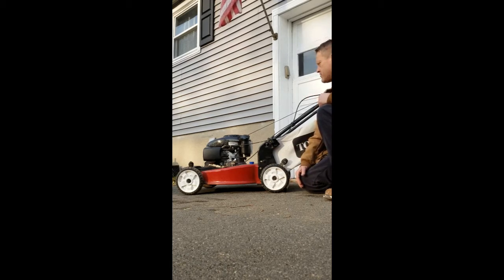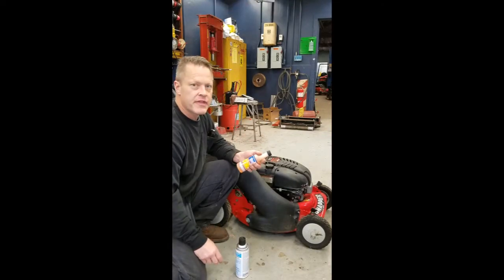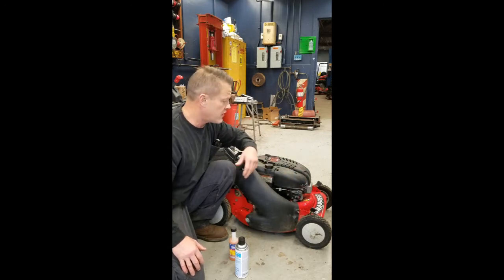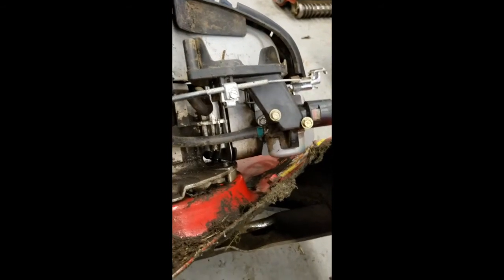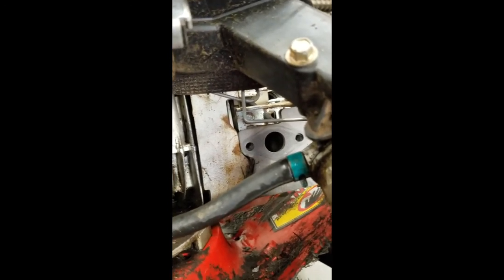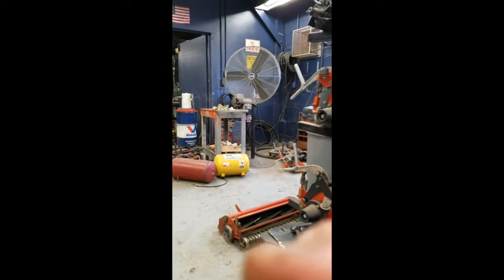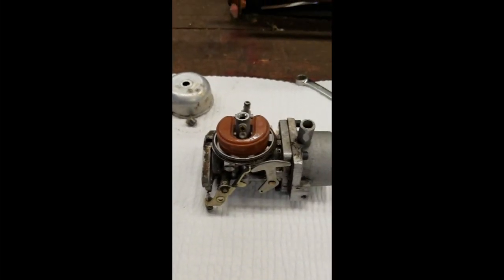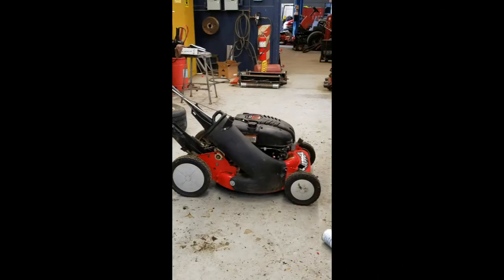Mower Will Not Start After Winter Storage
When your mower or other small engine machine will not start after storage it may be an easy DIY fix!